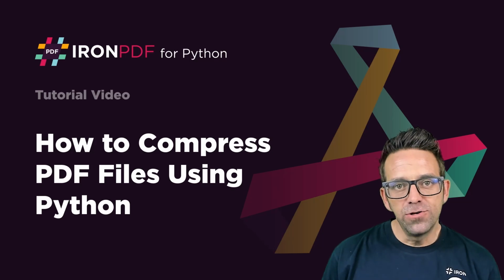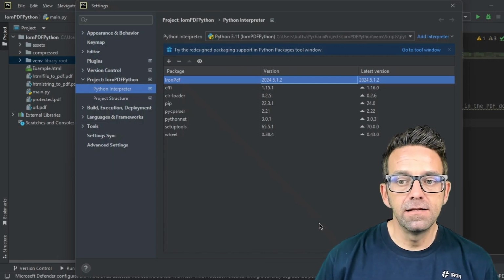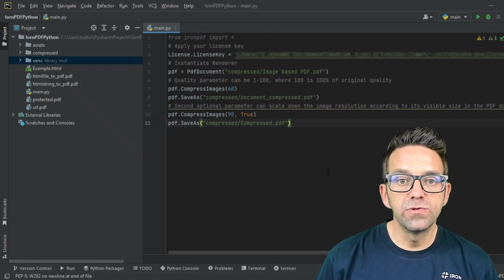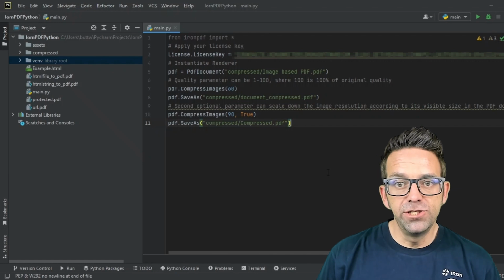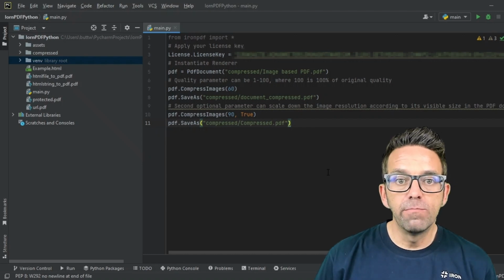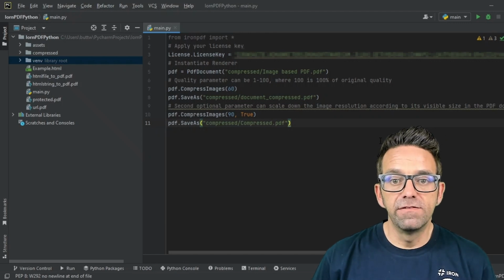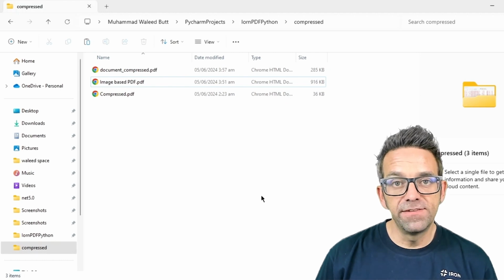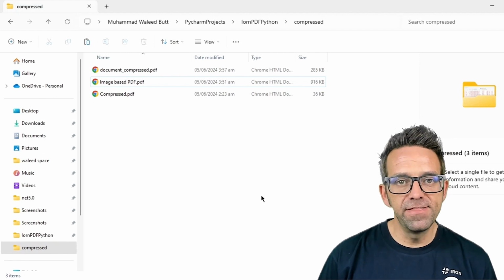How to Compress PDF Files Using Python | IronPDF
How to Compress PDF Files Using Python

Reducing the size of PDF files is essential for efficient storage and faster sharing. IronPDF allows Python developers to compress PDFs easily, ensuring documents are optimized without sacrificing quality. This How-To Guide provides step-by-step instructions on how to use IronPDF to compress PDF files in Python, helping you save space and enhance the performance of your applications.